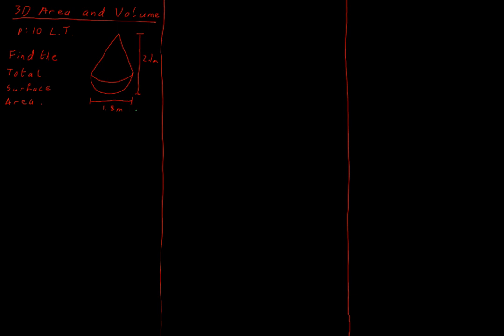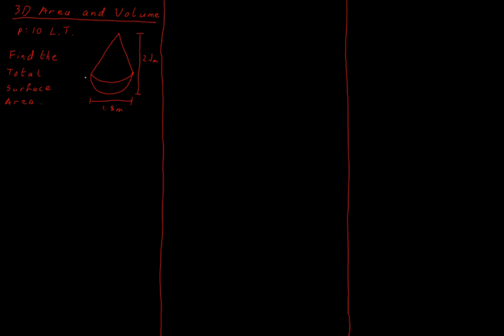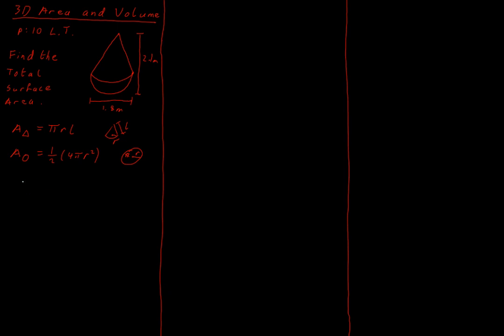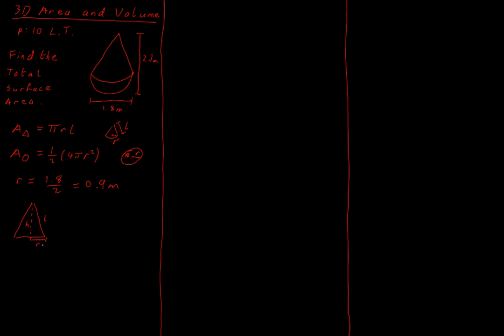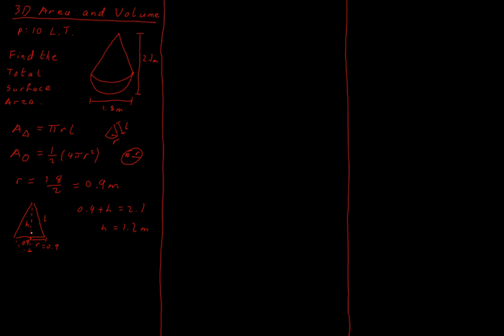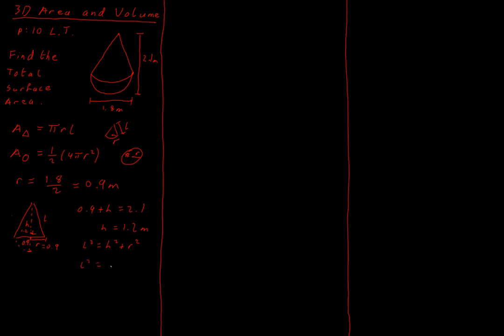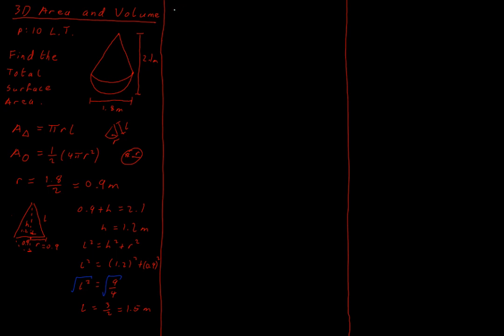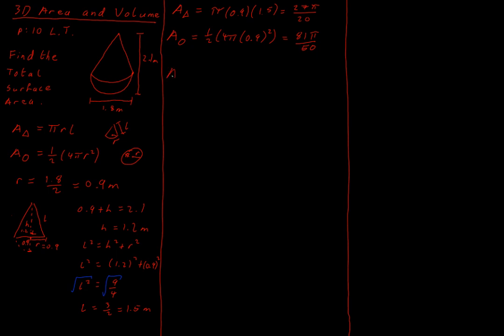3D Area and Volume 1